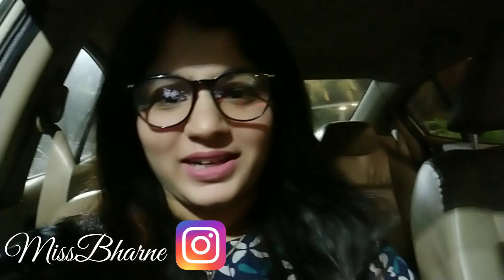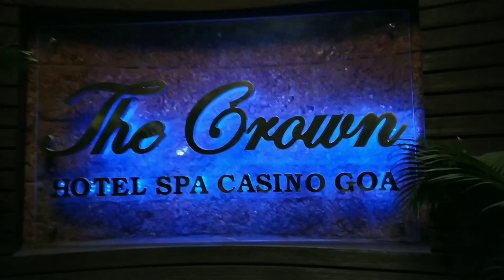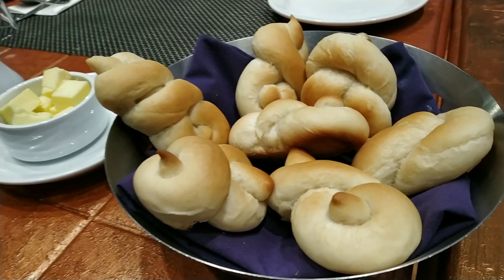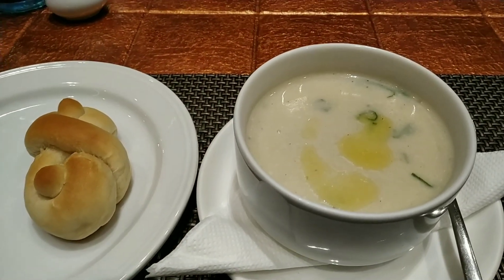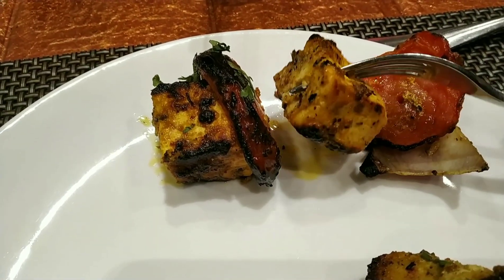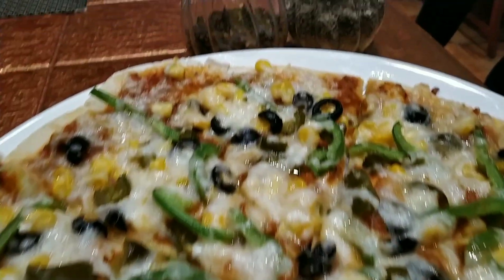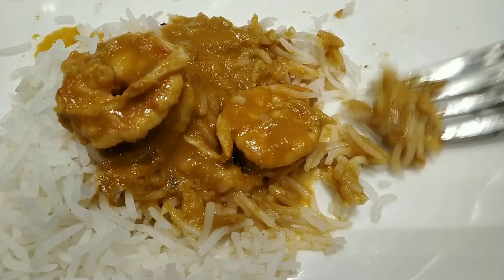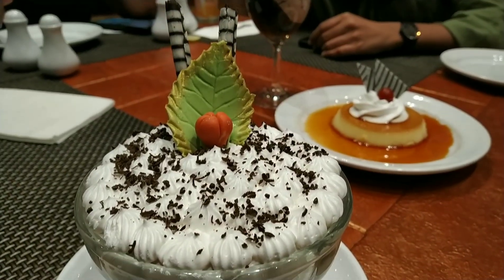THE CROWN GOA NOW OPEN | DECEMBER 2020 GOA | THE CROWN CASINO GOA | GOAN RESTAURANT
I hope you enjoyed this video! If you did then please give this video a ❤

❤More Miss B Vlogs!